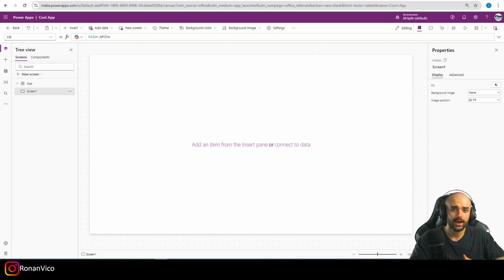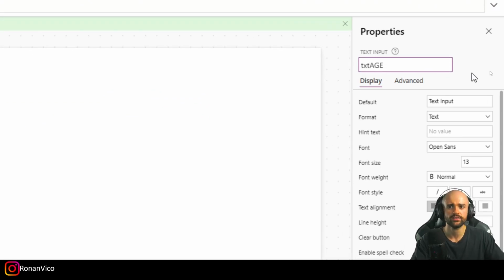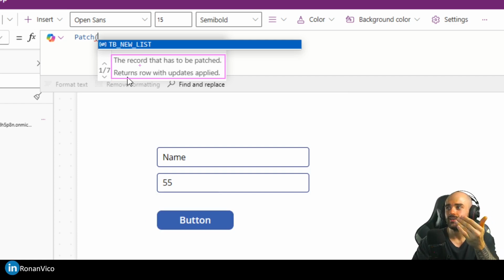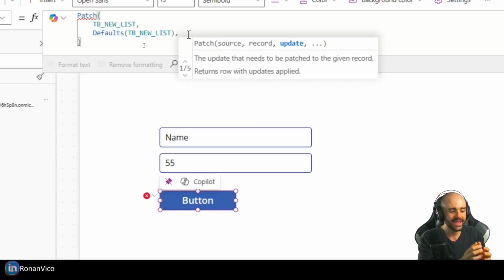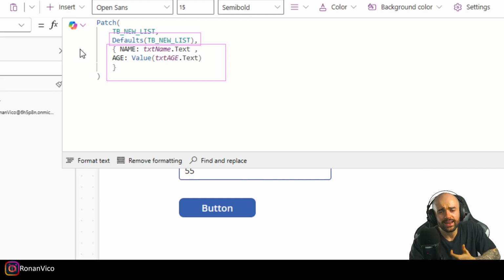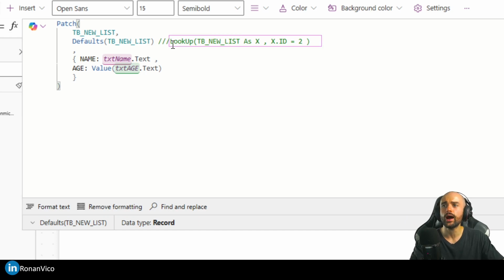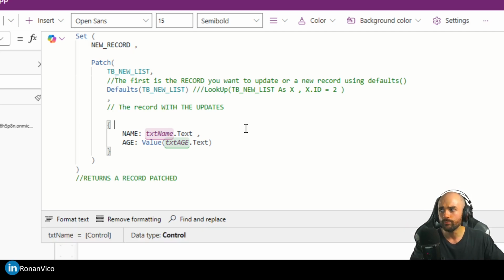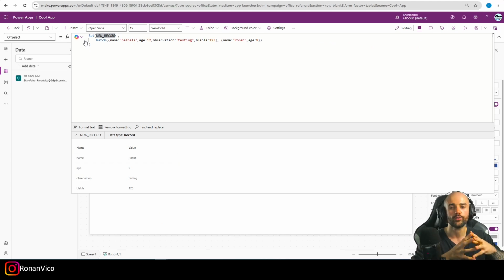How to Use PATCH in Power Apps Like a Pro – Full Tutorial!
If you’ve ever struggled with data updates in Power Apps, this step-by-step tutorial will teach you exactly how to use PATCH effectively!

In this video, I will break down:
✅ What is PATCH and how it works
✅ The correct syntax and structure
✅ How to update existing records
✅ How to create new records dynamically

PATCH is more powerful than SubmitForm, allowing you to update multiple sources, work with specific fields, and manage errors more efficiently. Whether you are a beginner or an advanced user, this guide will give you a solid understanding of how to use PATCH to optimize your apps.

By the end of this tutorial, you’ll be able to apply PATCH in real-world scenarios and build more dynamic and efficient Power Apps solutions. 🚀

00:00 Introduction to Patch Function
00:40 Creating a sharepoint list with default values columns
04:51 How to create a record in my table with power apps canvas and patch
09:58 How to update a row in my datasource using patch , step by step
13:20 Pro TIP about Patch Function .